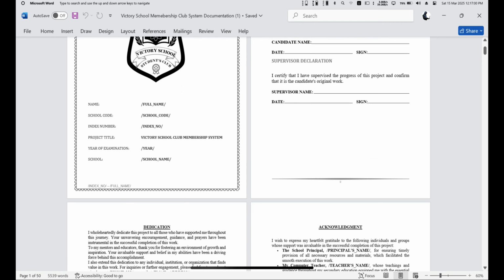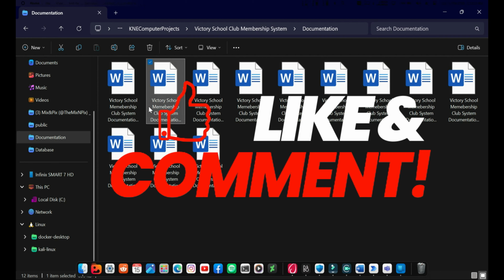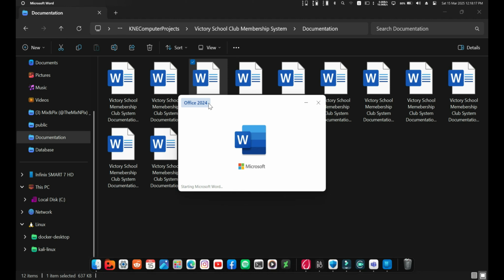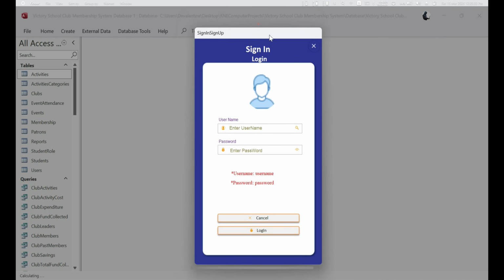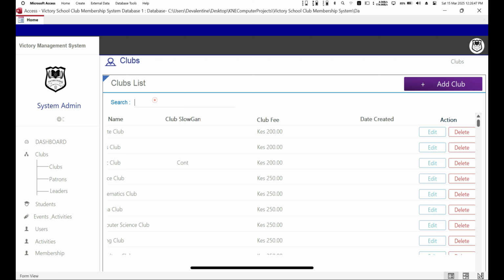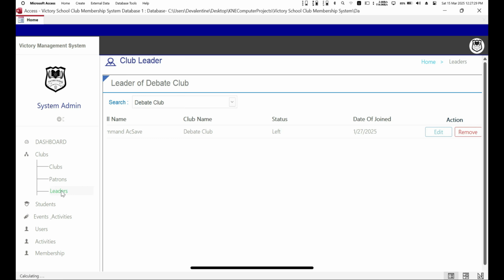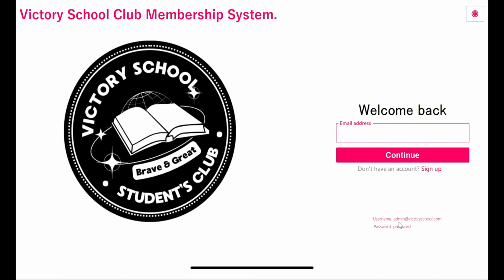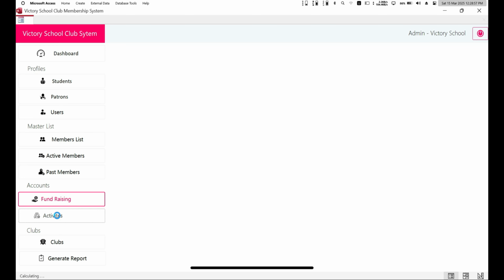Victory School Club Membership System Documentation | KCSE Computer Project 2025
Need a ready-made Victory School Club Membership System project for your 2025 KCSE Computer Studies? Get a fully developed system with source code, database, and documentation.

🔹 Features:
✅ Club management system (students, activities, patrons, events)
✅ Meets KCSE grading standards
✅ Complete project files & documentation

Save time and get a high-quality project today! 🚀